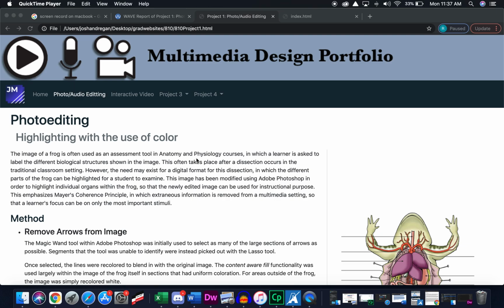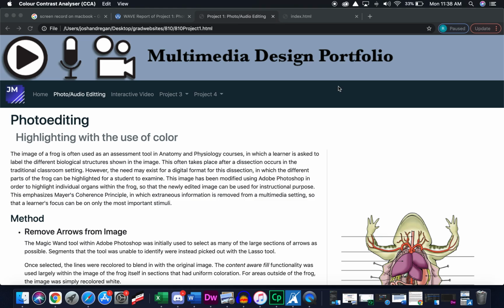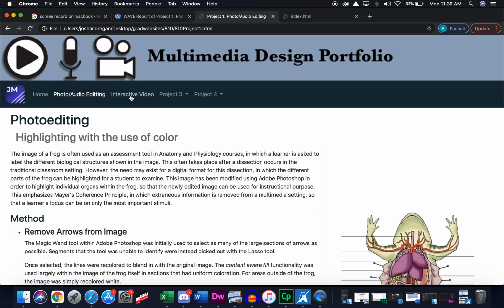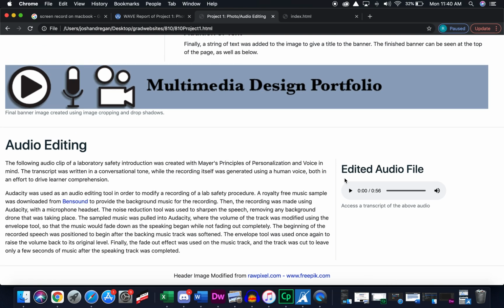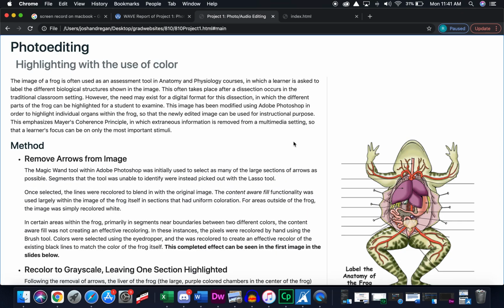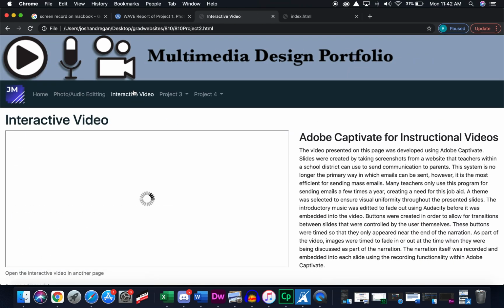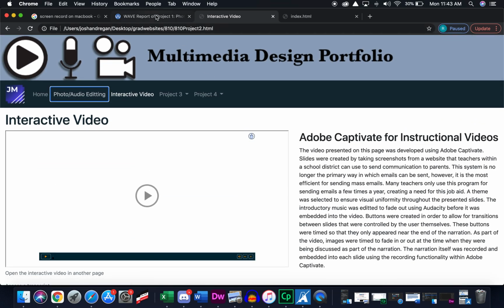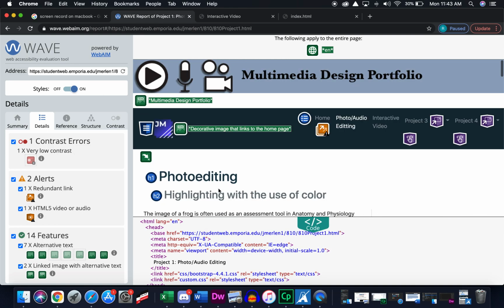IT726 Module 2 Assignment: Universal Design for the Web